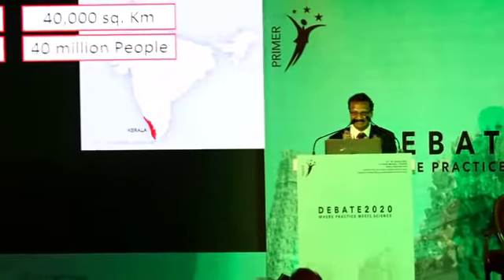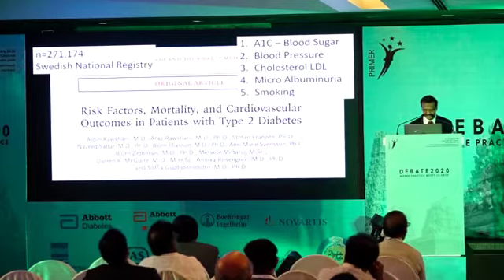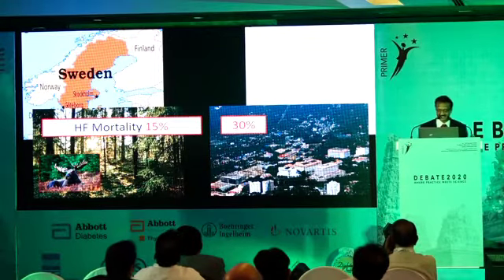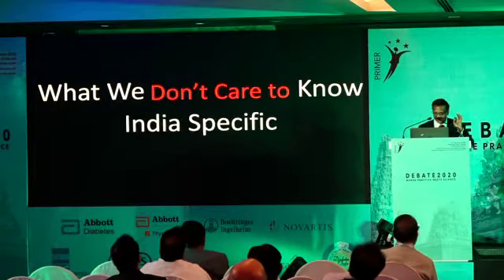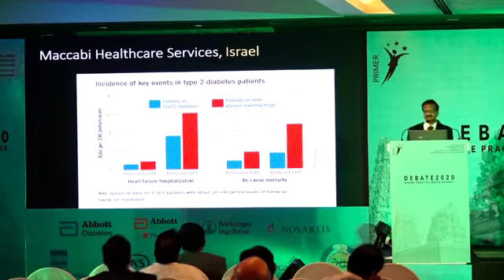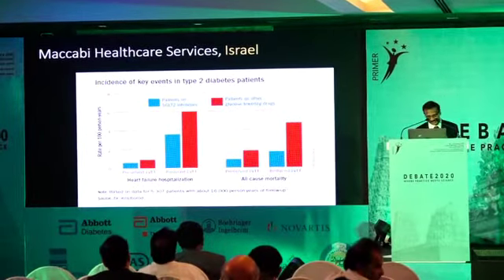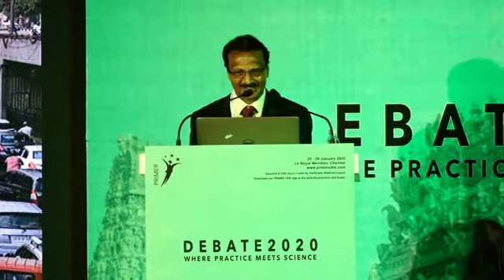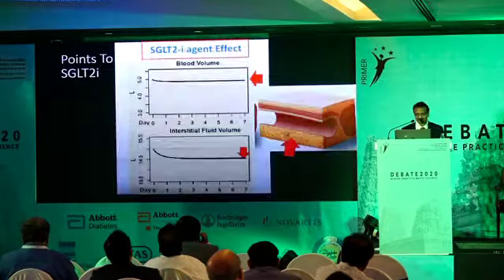05 Tiny Nair